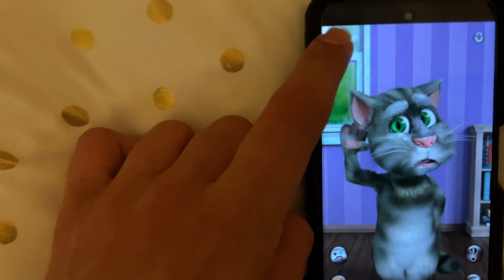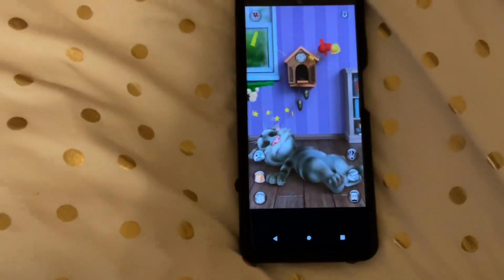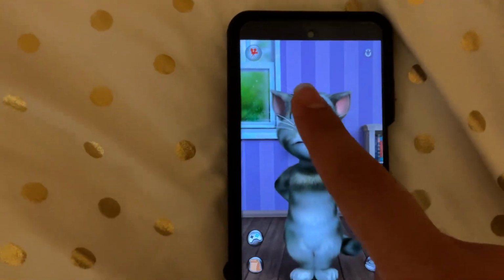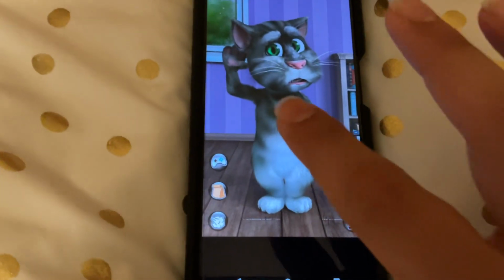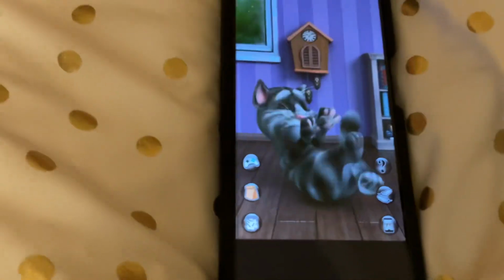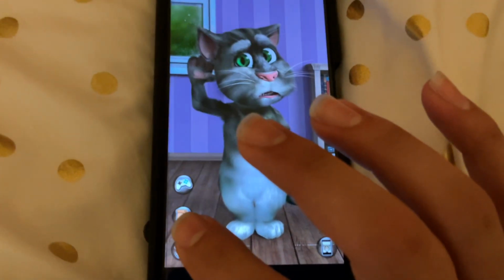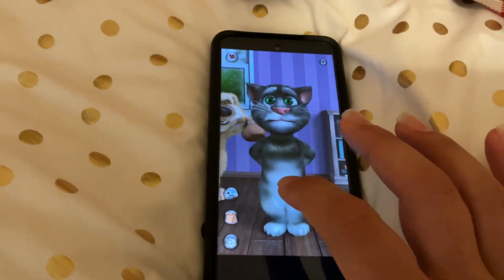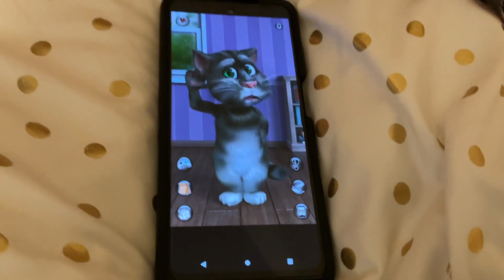Old version of Talking Tom 2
This is the old version of talking Tom 2